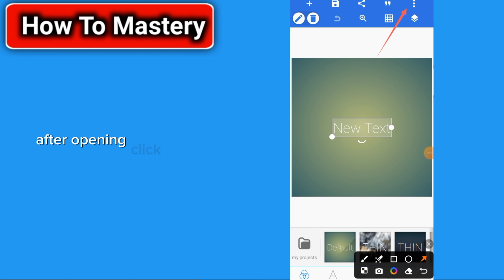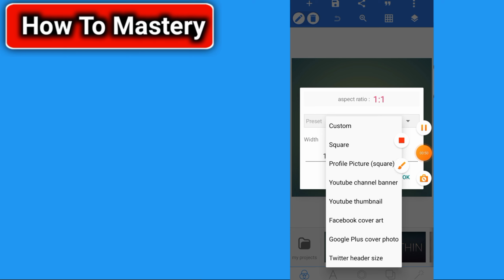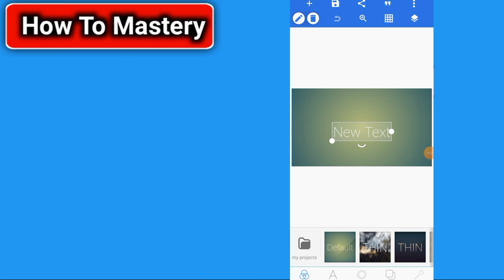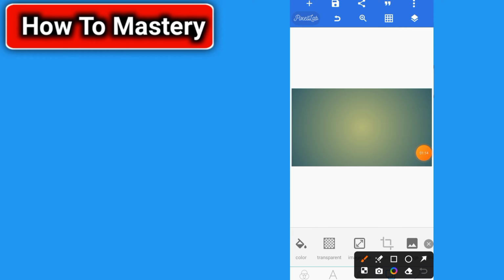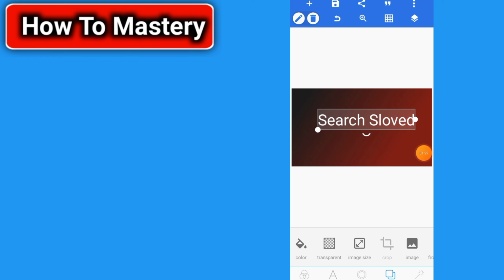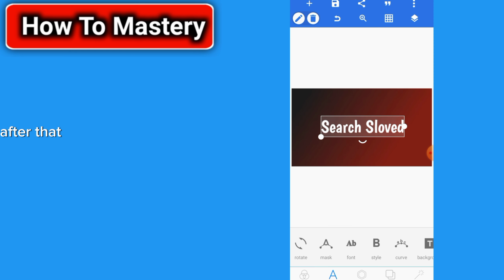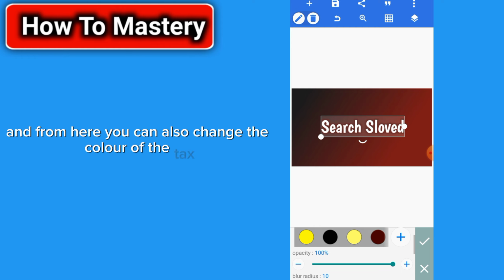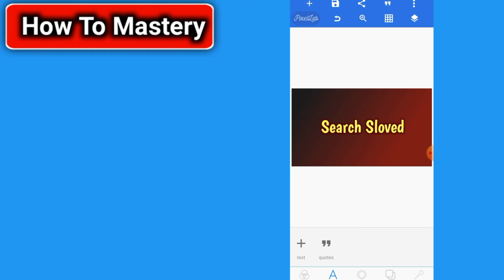How to make channel art fit on all devices